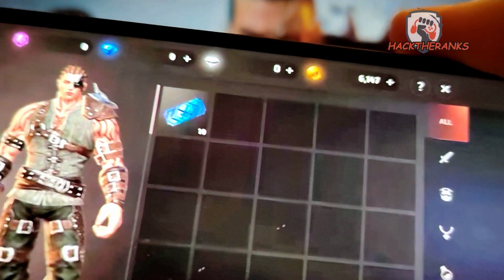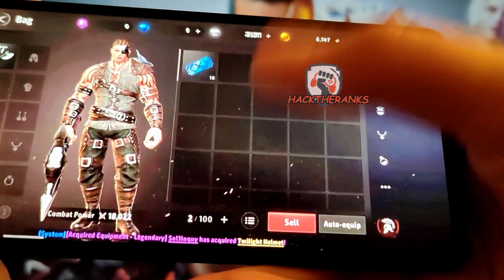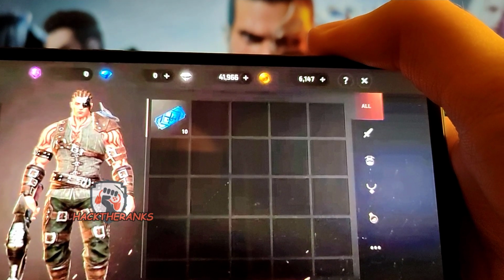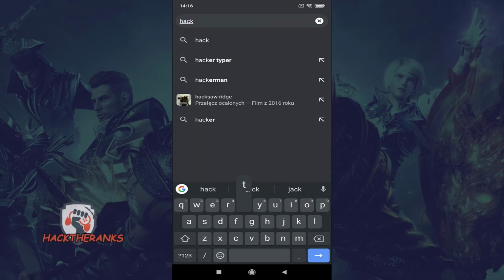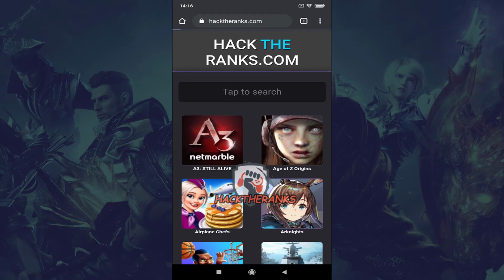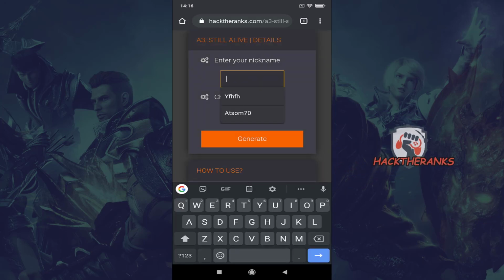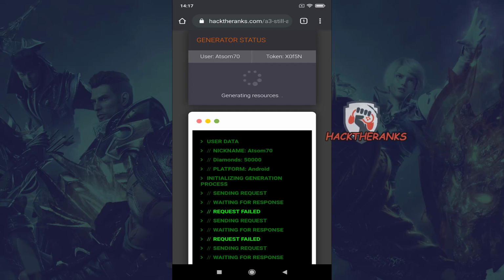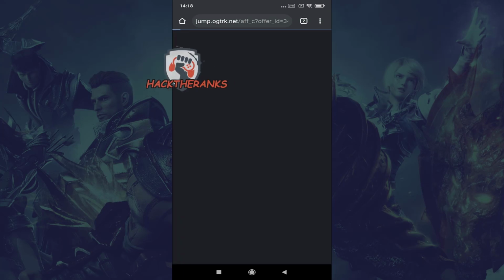A3: STILL ALIVE Hack Guide 2023 ✅ Easy tips to Get Diamonds 🔥 Work with iOS & Android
Hi there game lover! Here we are relating you our update and better A3: STILL ALIVE hack Tutorial working in 2023 on all IOS and Android mobile device. Using this A3: STILL ALIVE Cheat anyone can easily acquire Diamonds and also massively improve gaming experience. Everything you require to do is stick to our video guide. Enjoy!

How to hack A3: STILL ALIVE? With our tips It is an easy as pie, you'll be able to do it in just a matter of minutes.

This A3: STILL ALIVE Hack is developed by the best mobile app coder, This A3: STILL ALIVE hack has been tested and we obtained fantastic reviews feedbacks.